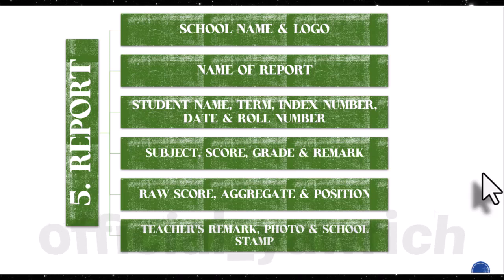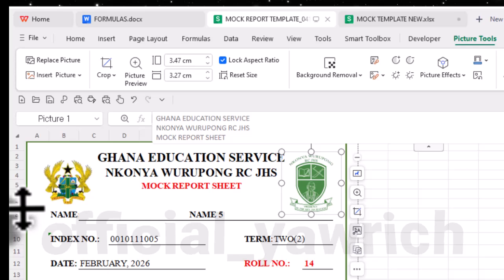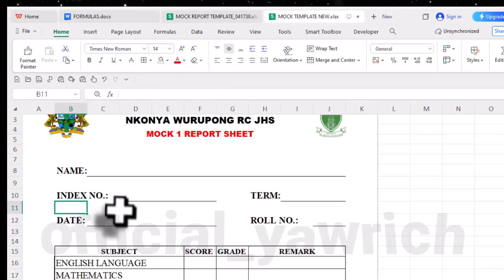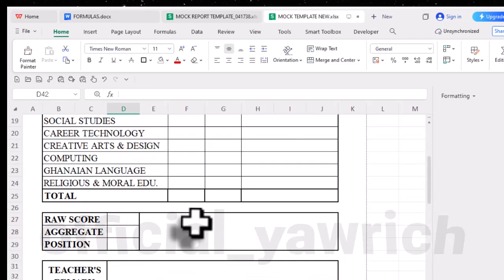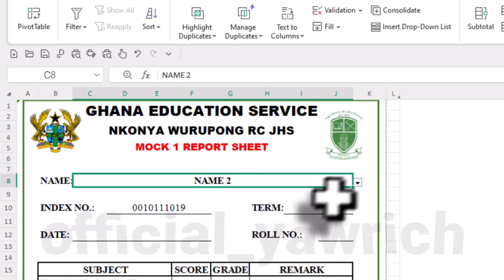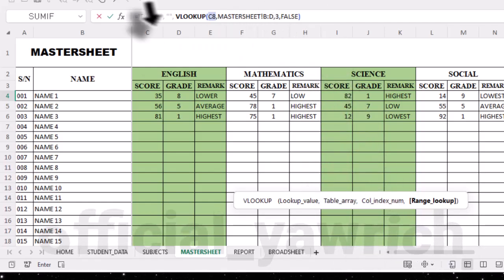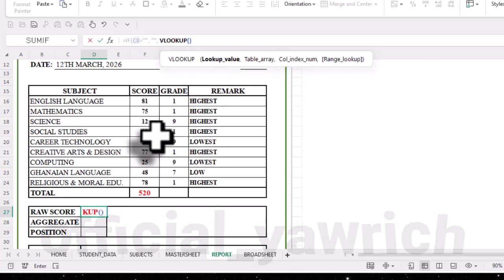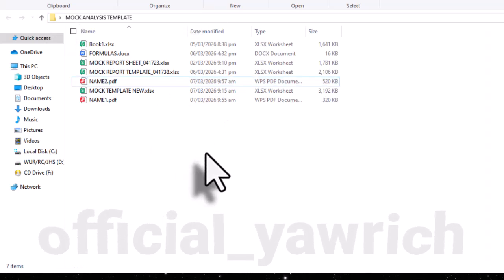Part 5: Creating Automatic Report Cards | Excel & WPS Spreadsheet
In this tutorial, we design the Report Sheet that automatically generates student report cards.
Once the system is complete, the report sheet will automatically display:
• Student details
• Subject scores
• Grades
• Remarks
Also, it displays pictures of students, class position and Aggregate.
This makes preparing report cards fast and professional.